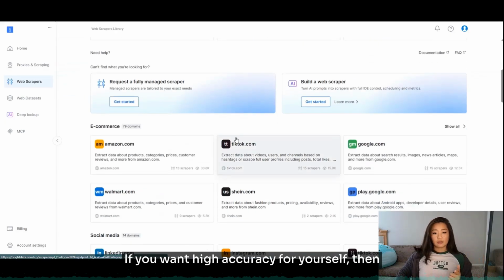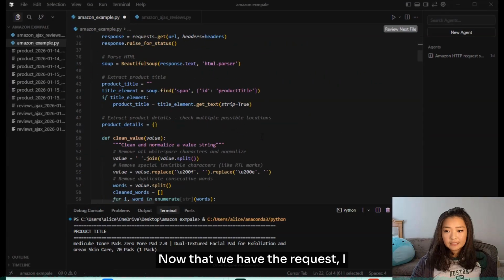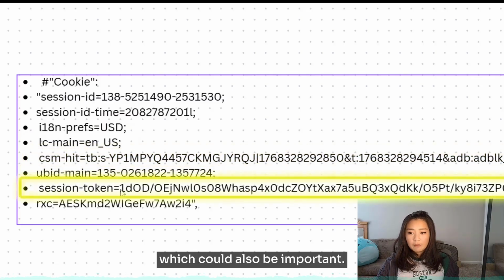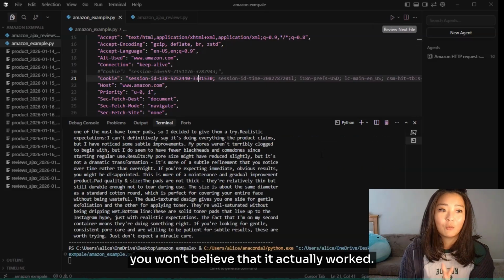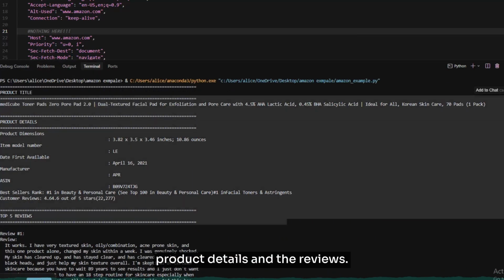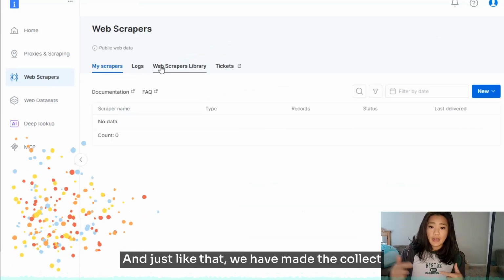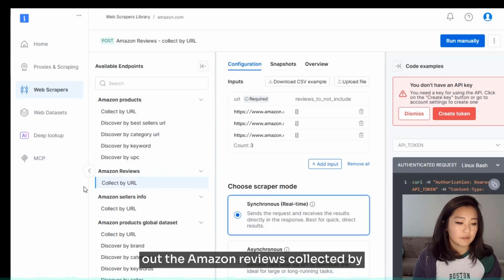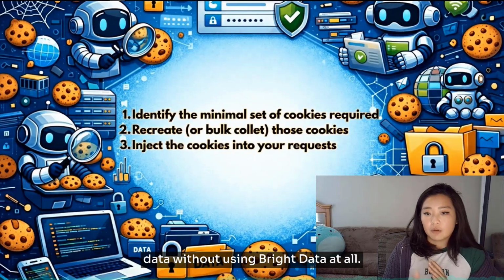Cut Bright Data Costs by 95% - Bypass the Middleman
How to cut Bright Data costs by up to 95% using direct source crawling.

In this video, I break down how Bright Data actually works, why their databases lose accuracy, and how to replace their scraping tools with direct source crawling to cut costs by up to 95%.